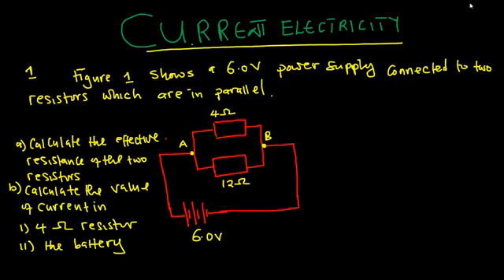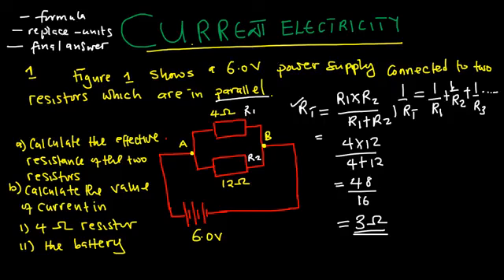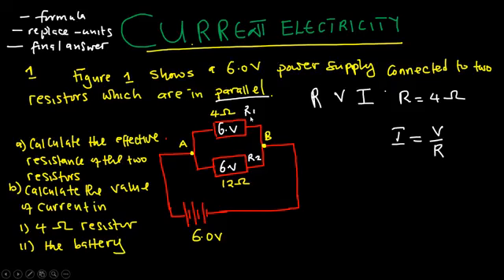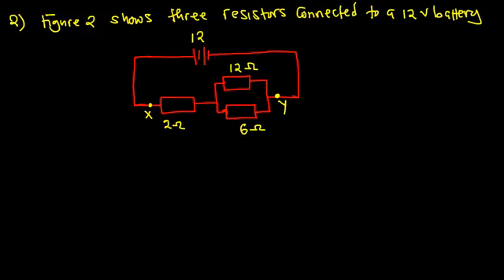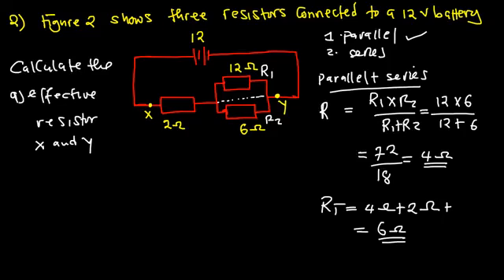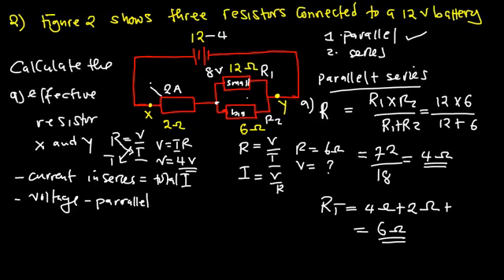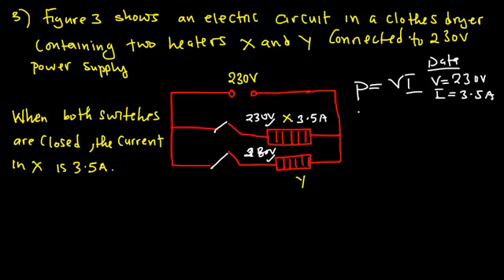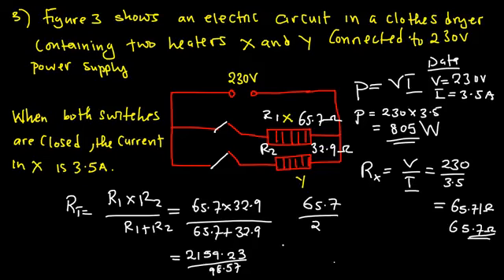PHYSICS- CURRENT ELECTRICITY